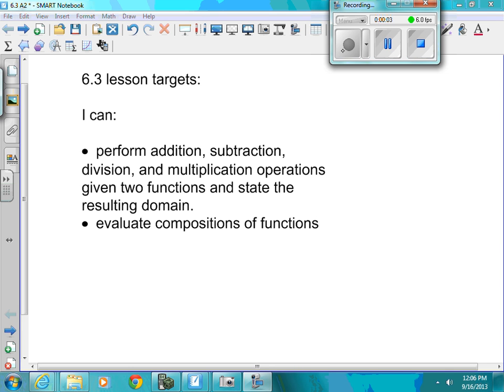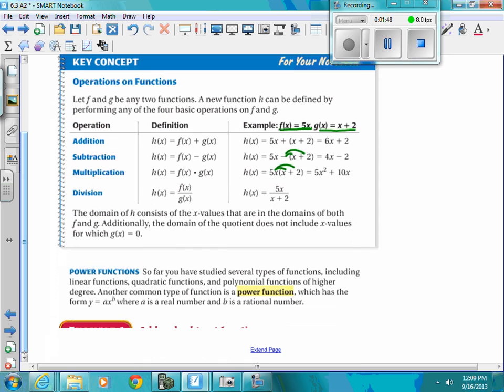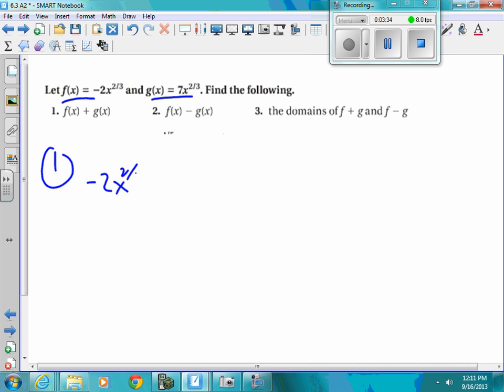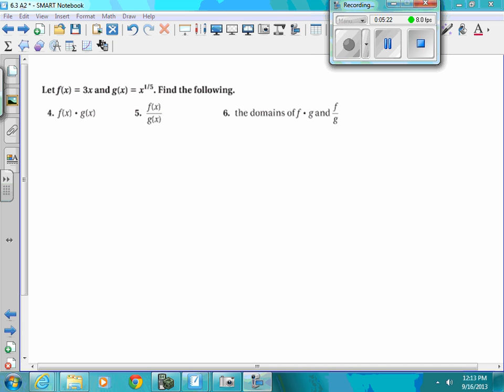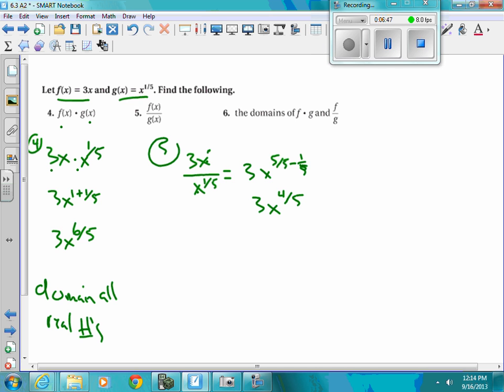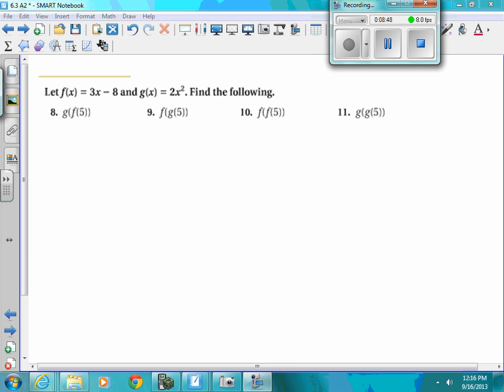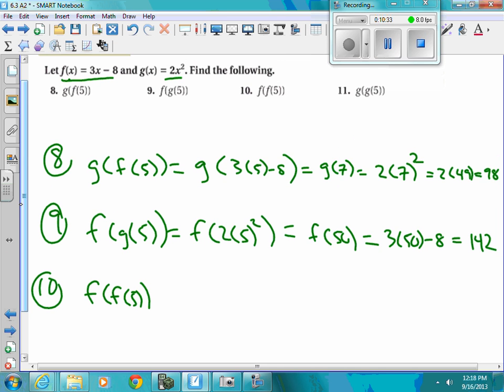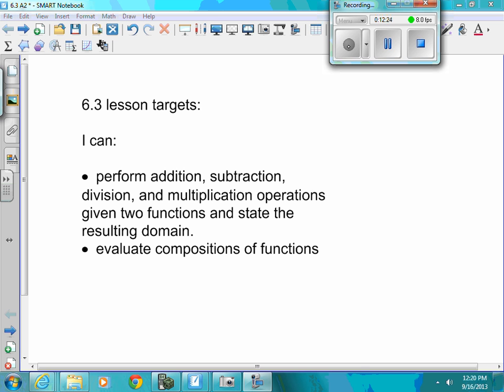rational and radicals operations and composition) 6.3